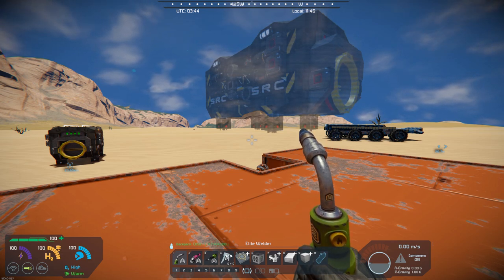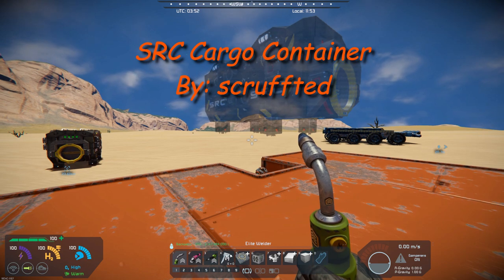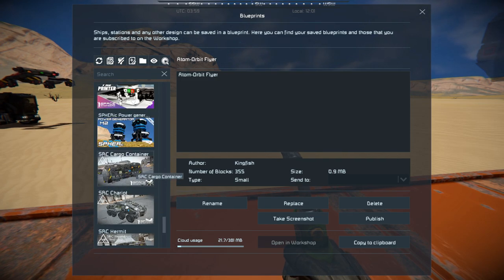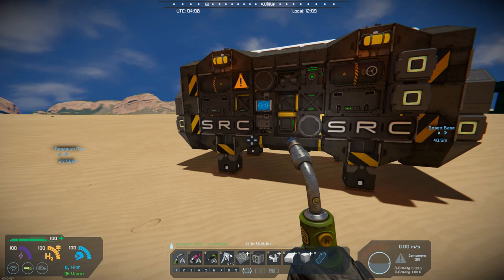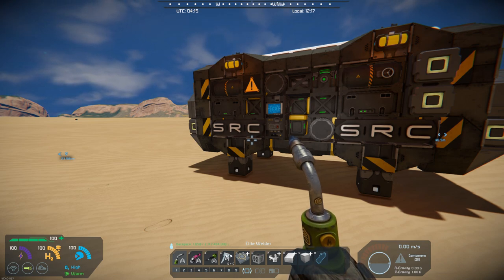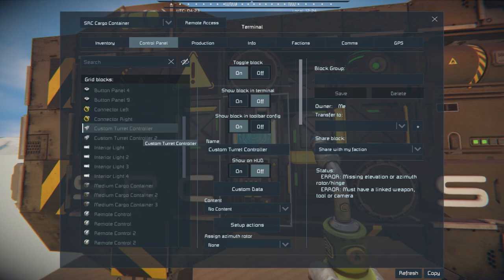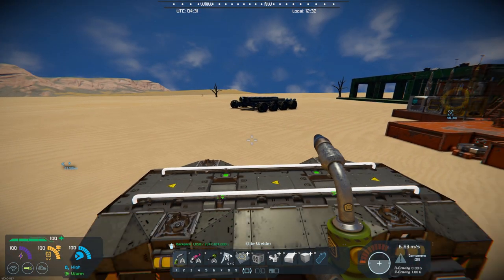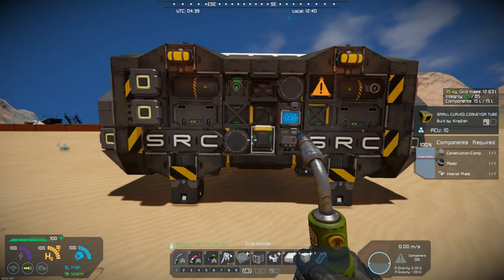Space Engineers – Mod Wednesday – SRC Cargo Container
This week’s mod is the SRC Cargo Container by scruffted.  This mod is a blueprint, the Cargo Container is designed to store and move your goods around your base.    This can give you more options in your designs and can add more interest to your base builds.  This mod does require some of the DLCs, you can check out which ones on the workshop.  I highly recommend this mod.